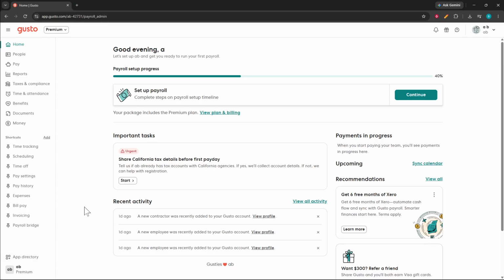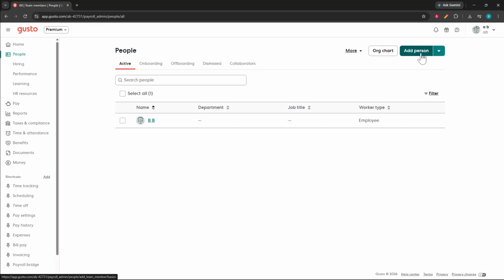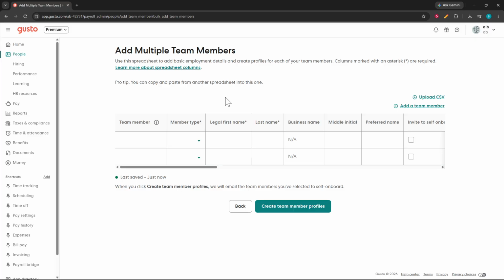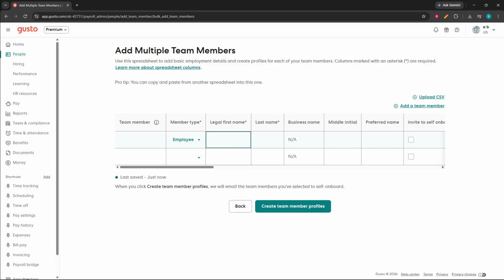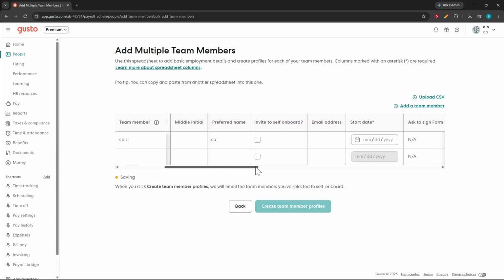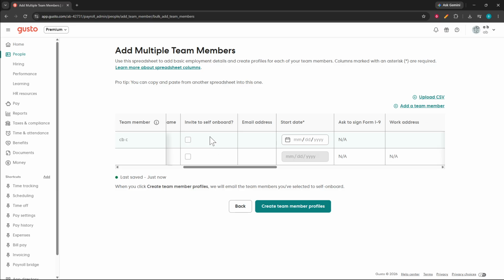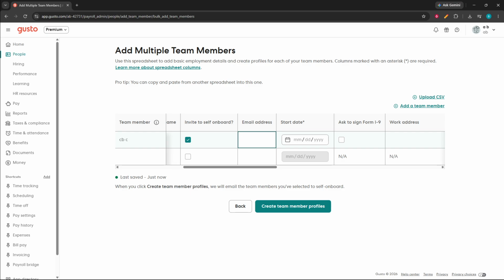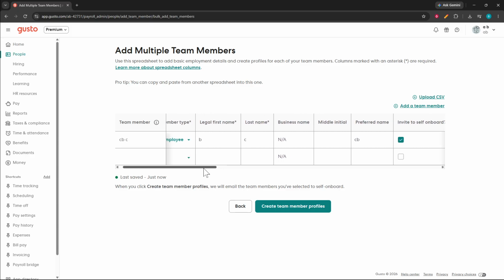How to Invite a Team Member to Gusto [2026 Step By Step Guide]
In today's video, I'll show you how to invite a team member to Gusto step by step. Whether you're adding an employee, manager, or other team member, this guide will help you send an invitation and get them set up.

You'll learn how to access your team settings, invite a new team member, enter their information, configure their access where available, and send the invitation through Gusto.